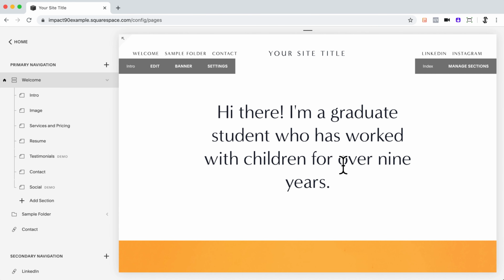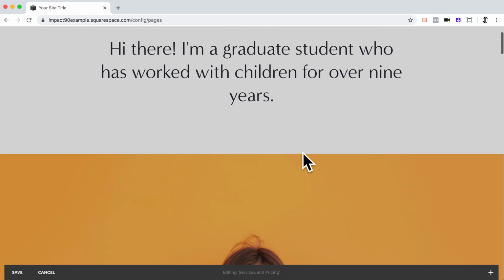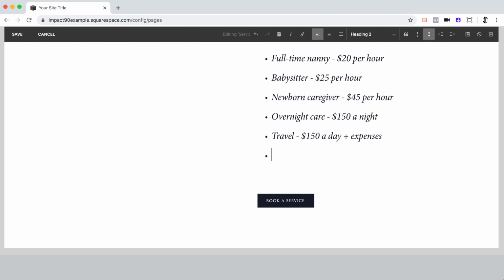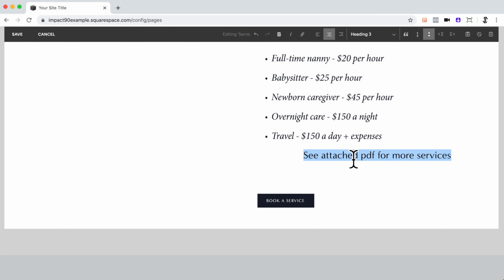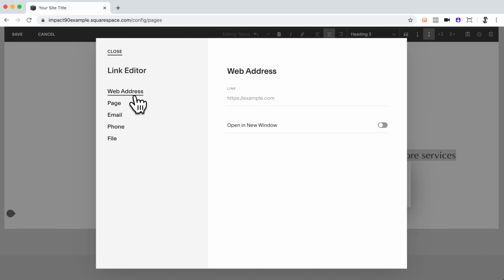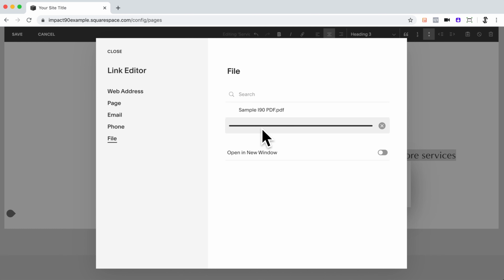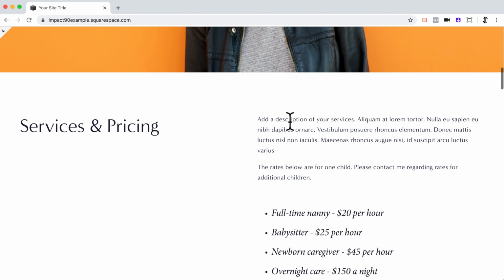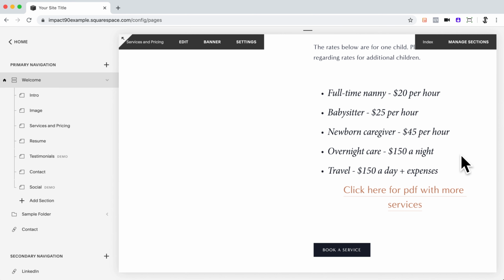Tutorial 12 - How To Add a PDF To Your Website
This is the 12th video of our tutorial videos where we show you how to add a PDF to your Squarespace Website.